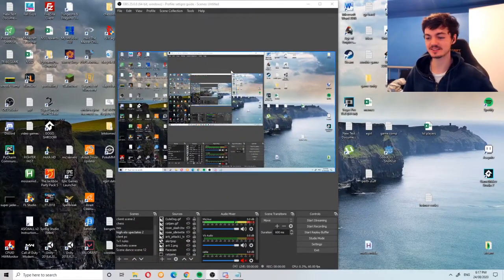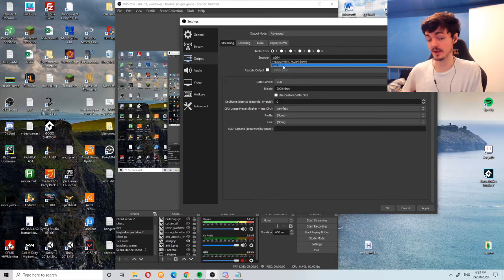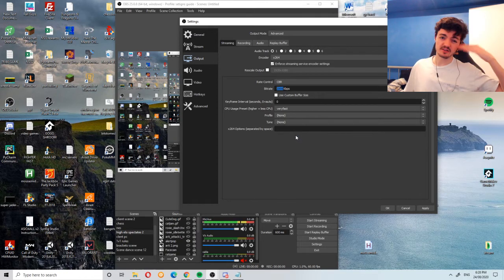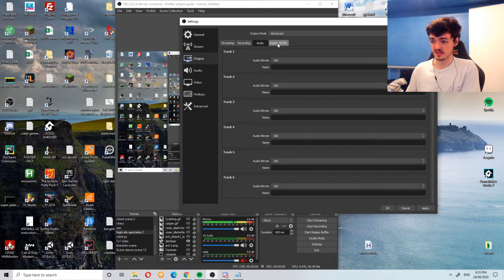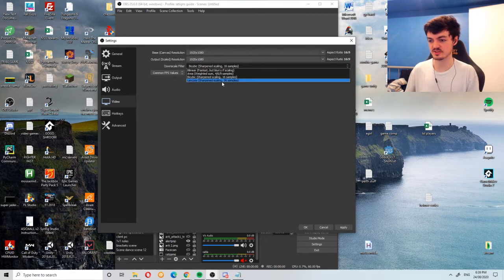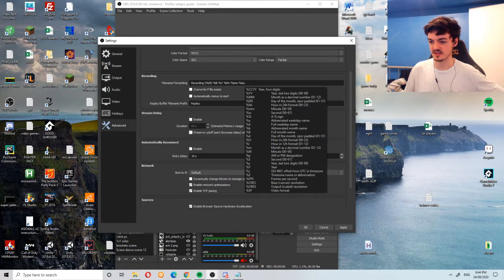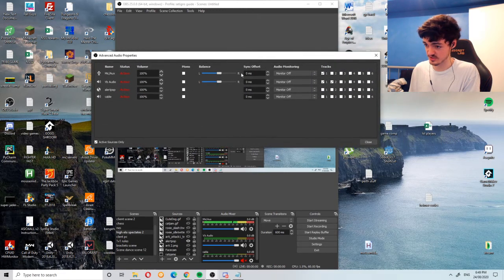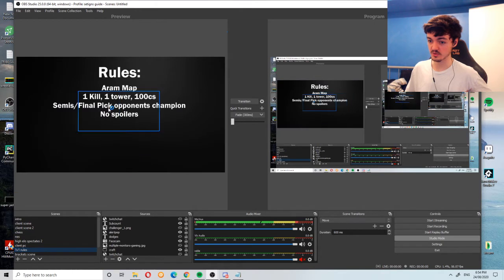2020 OBS Settings full guide! Tutorial for streaming to Twitch/Youtube/More!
A guide to help you find the best OBS settings for your stream! I cover everything you can find in the obs settings to the best of my knowledge and go through my preferred settings and which settings are important for YOU!

Please drop a comment below if there's any other stream related topics you'd like me to cover, I will try and do my best to help you guys out where I can. I don't know everything about OBS/Streaming or the features/settings and there is always more to learn so your feedback can help me out alot.